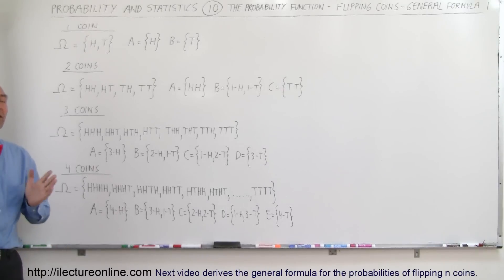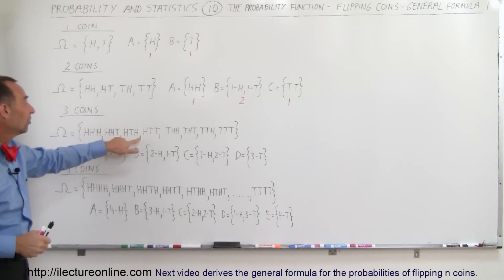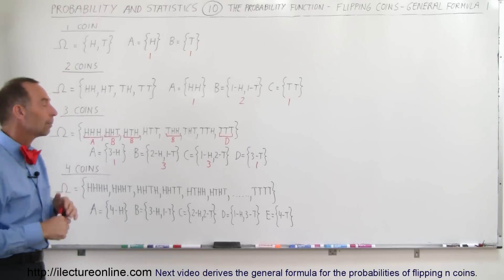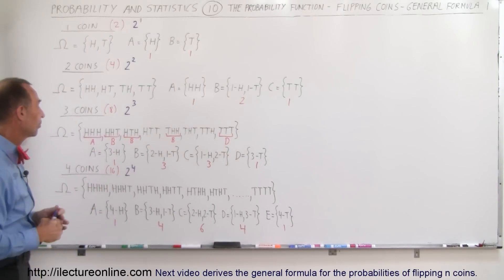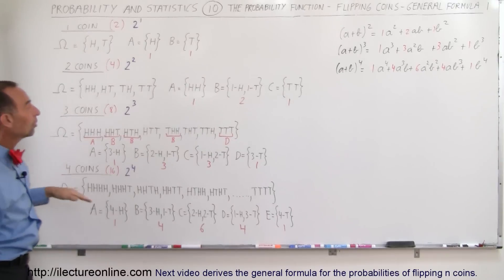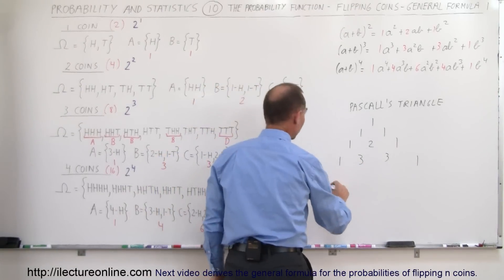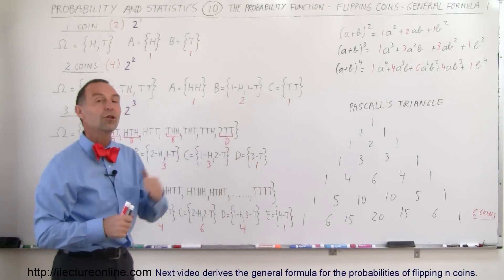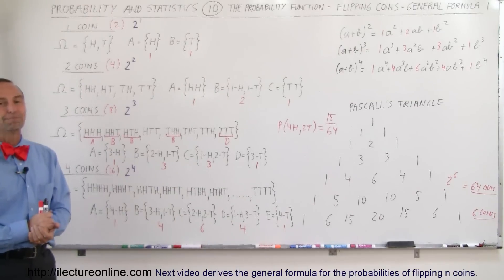Probability & Statistics (10 of 62) The Probability Function - Flipping Coins - General Formula 1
In this video I will find and explain the general formula for probabilities of flipping 1, 2, 3,... coins.